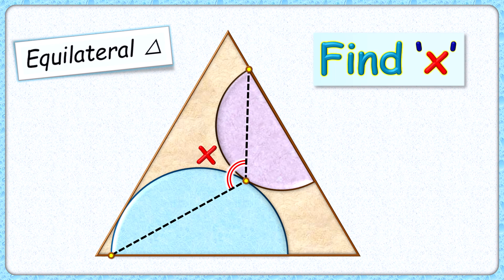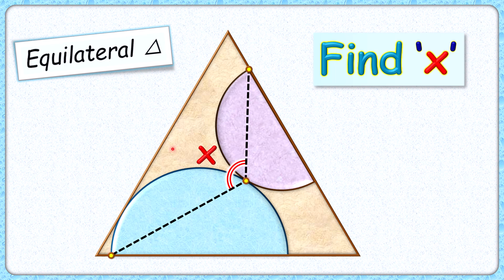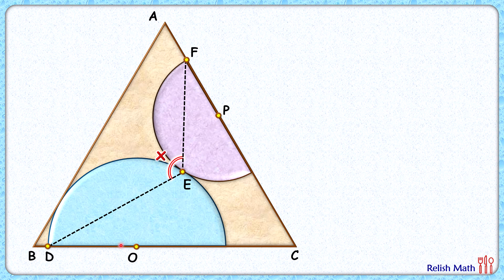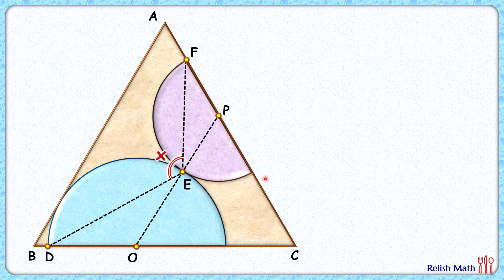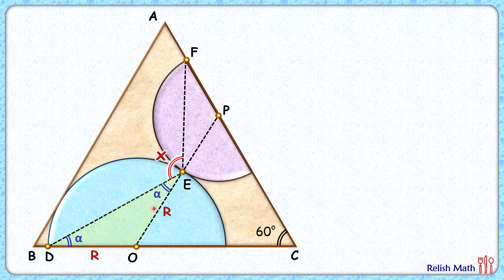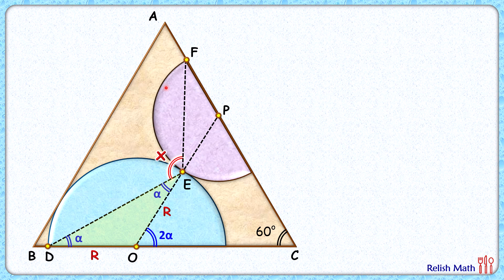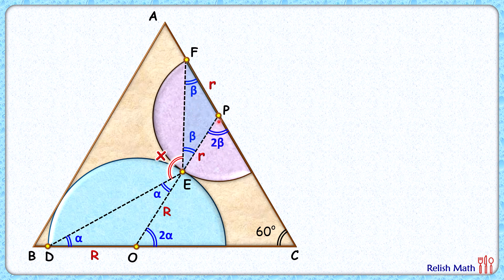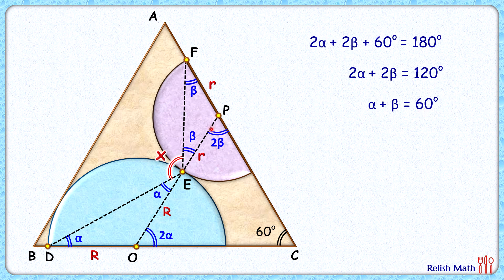Equilateral triangle and 2 semicircle. Find angle 'X' maths geometry olympiad #395